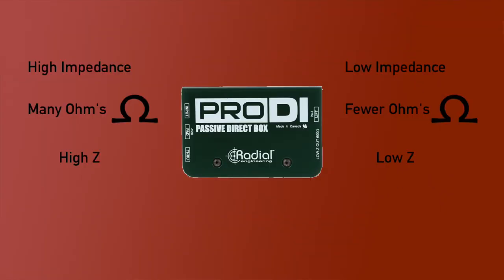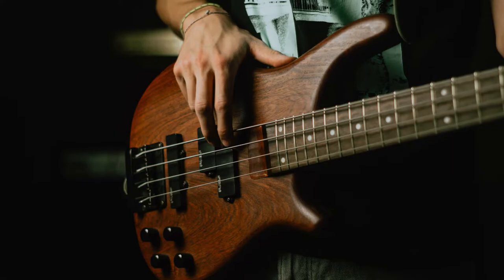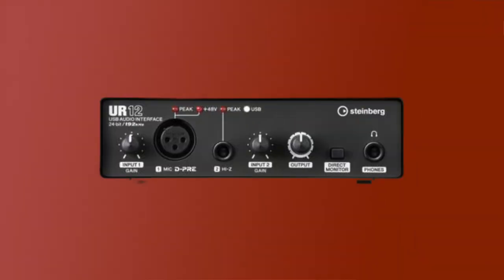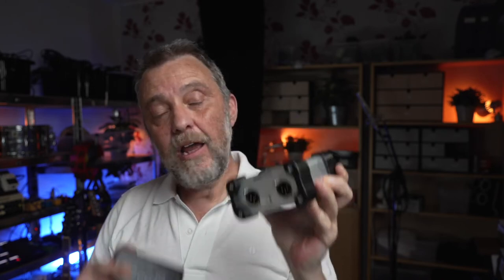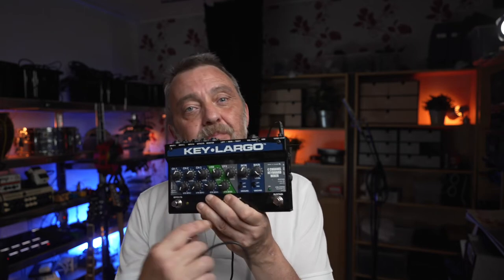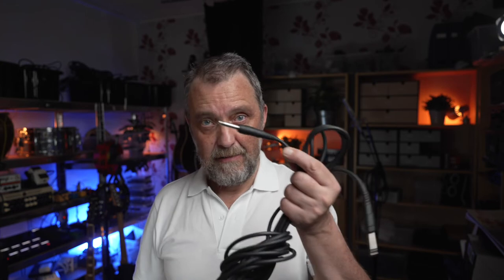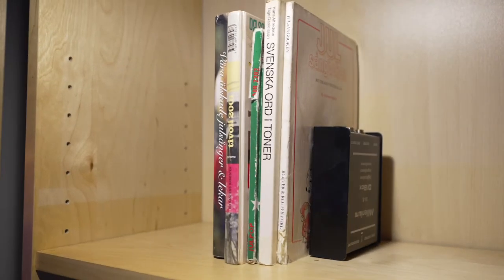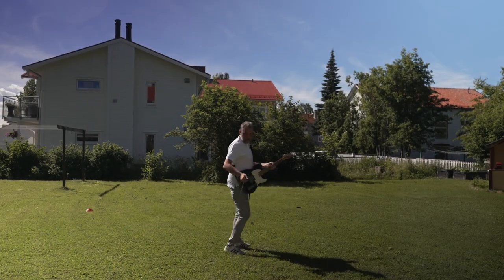DI box! Do you need one and what is it?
Sign up to the email list and I will send you the RTM Songwriting Guide for free.